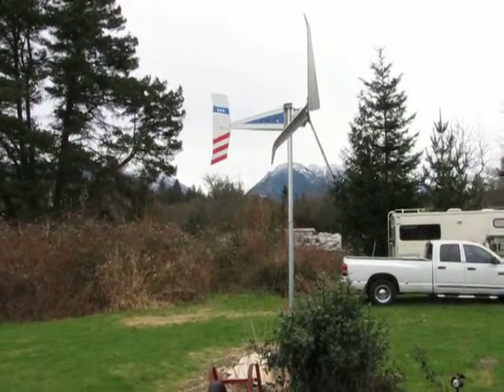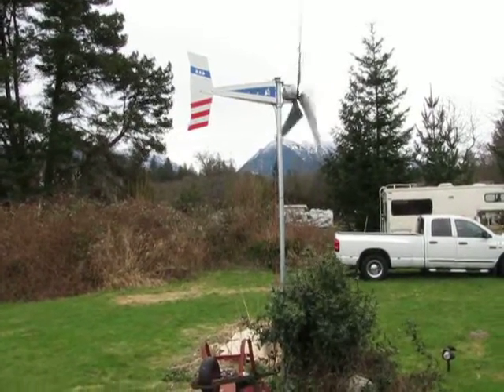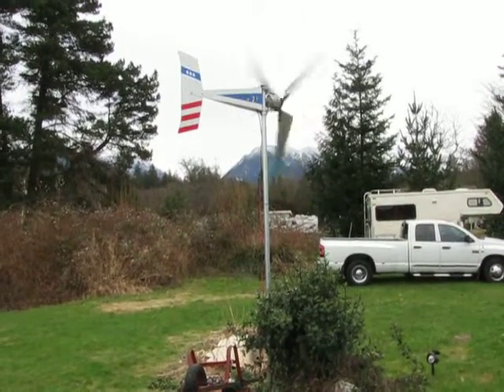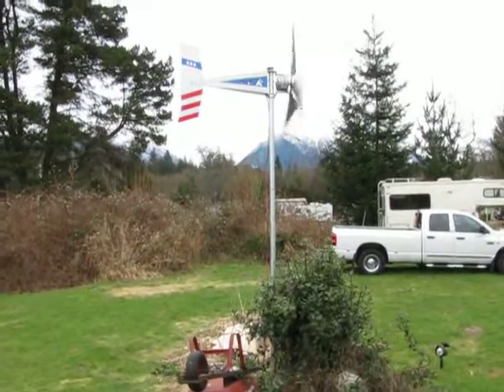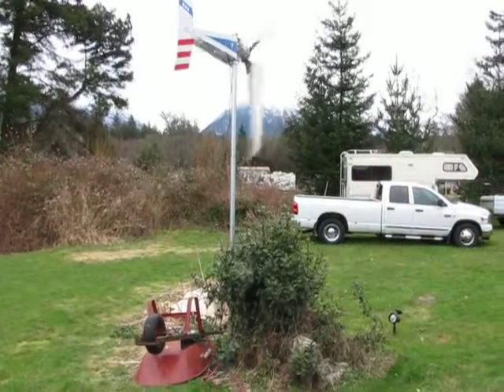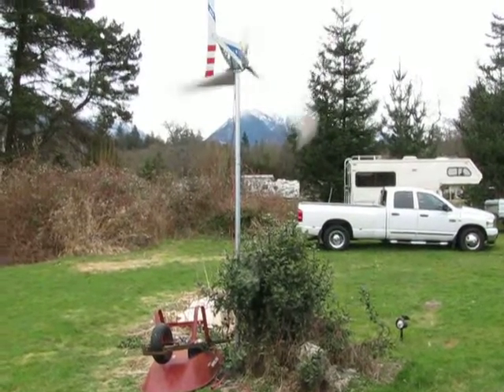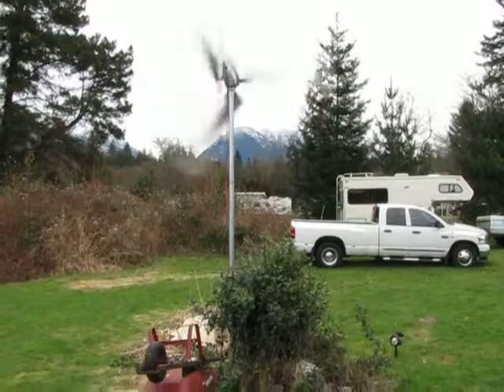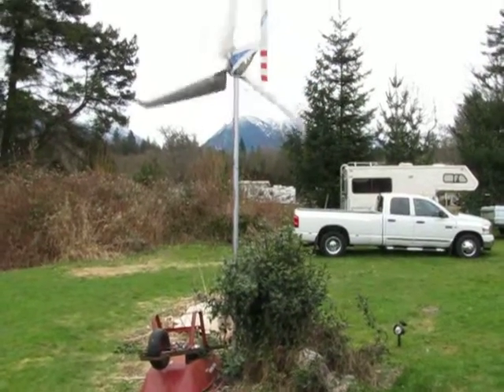80 Inch MW&S Falcon Mach4's,, having fun with my lil MW&S 500watt turbine :)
These big 80inch Falcon Mach4's work really good in dirty wind locations,, like my test stump where my lil MW&S 500w is at,,, I think I might just leave them on it for awhile,, just to see how it does :)